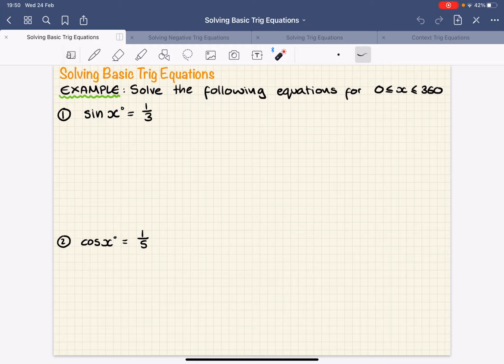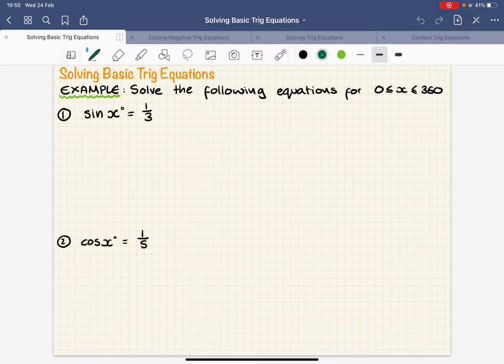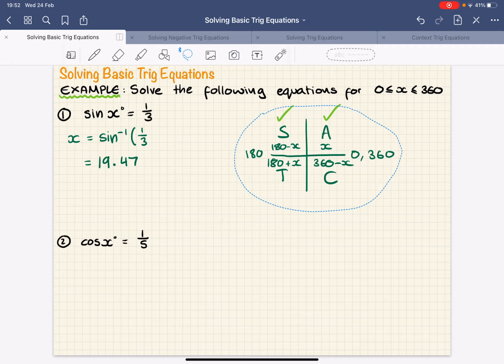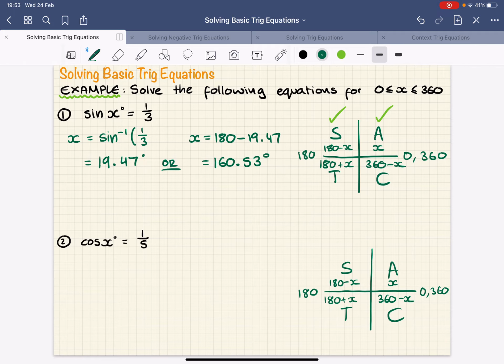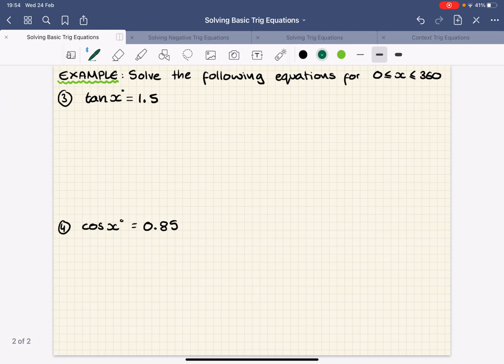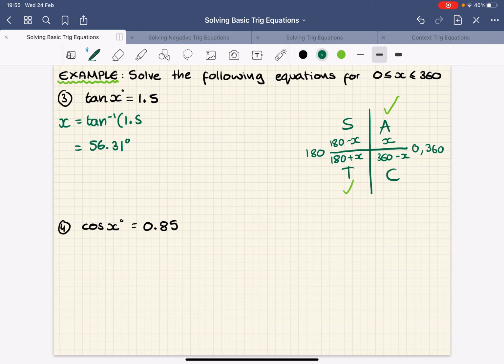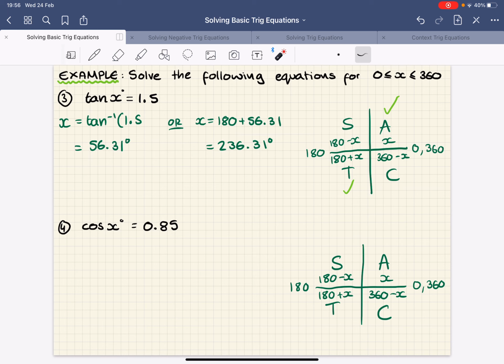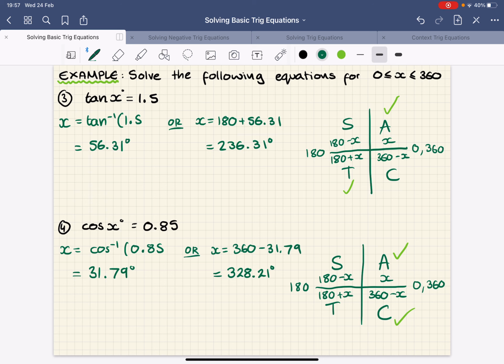03 Solving Basic Trig Equations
➕➖➗✖️ Video tutorial on solving basic trig equations using a CAST diagram